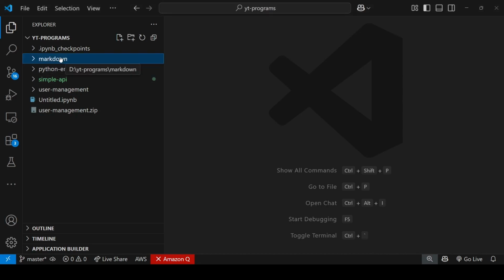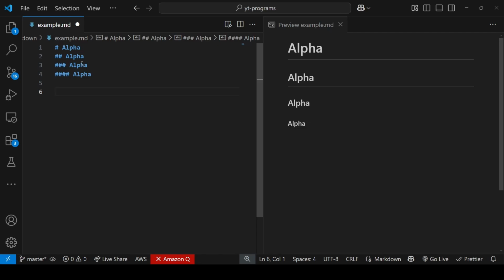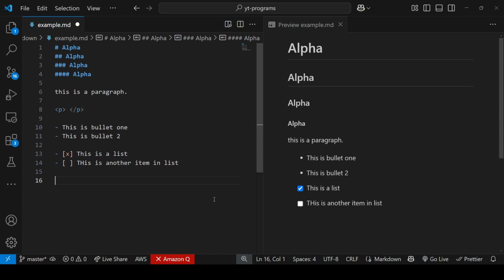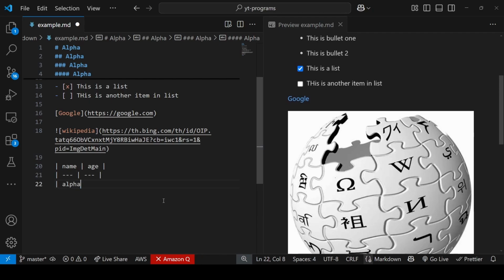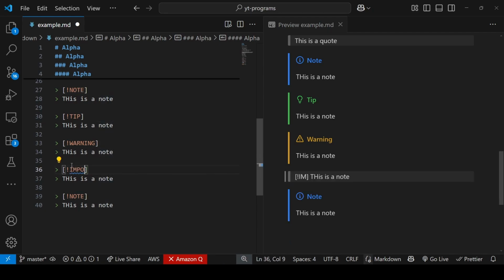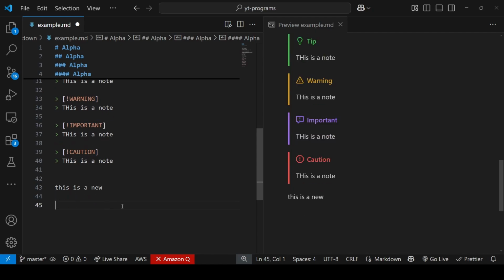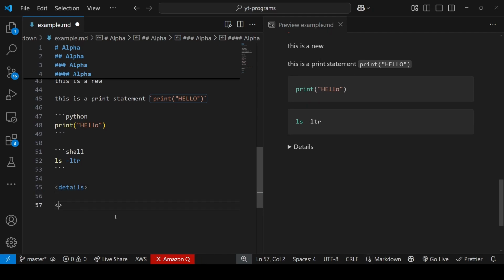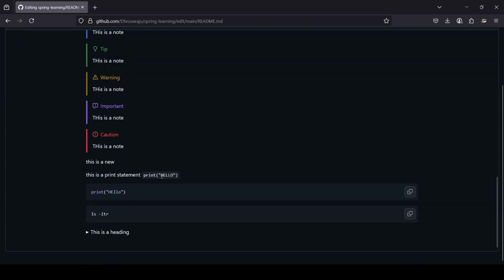Markdown Syntax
Github Markdown syntax
github-markdown
Markdown for note taking